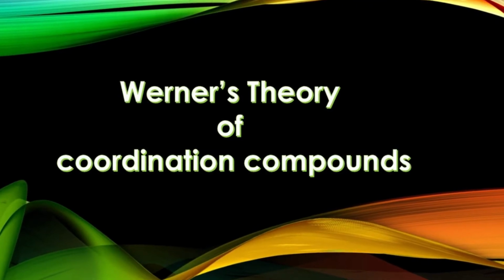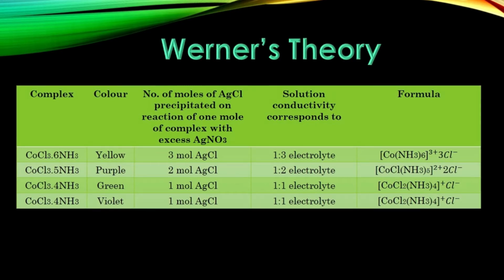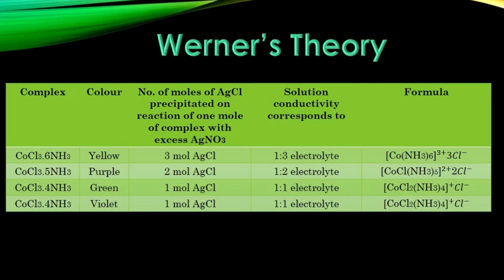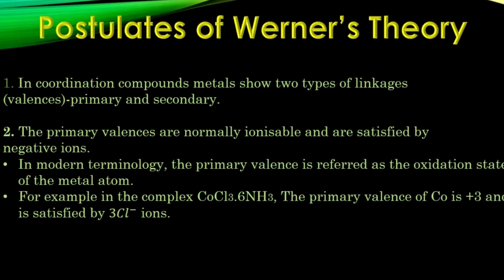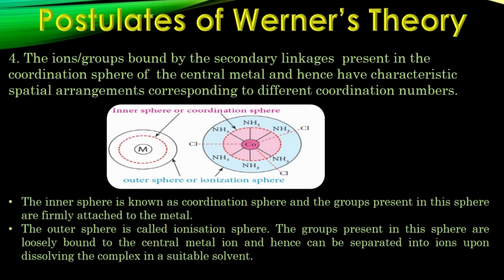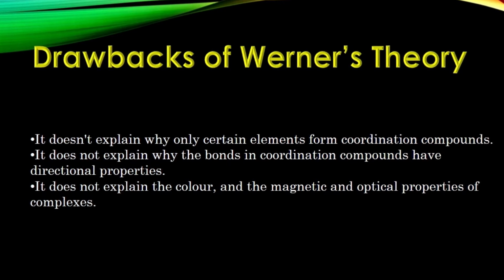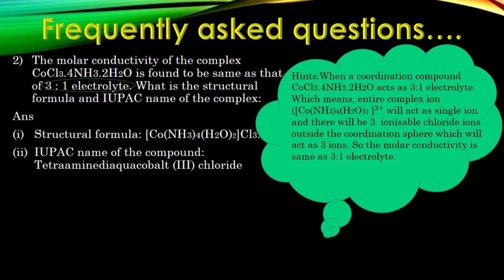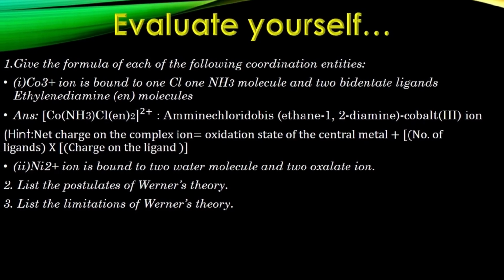Werner's theory of coordination compounds